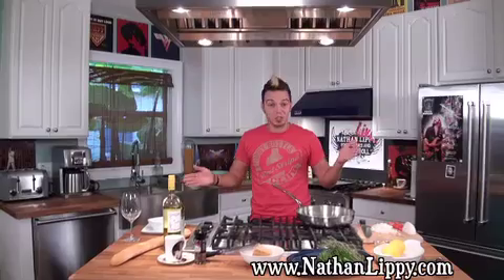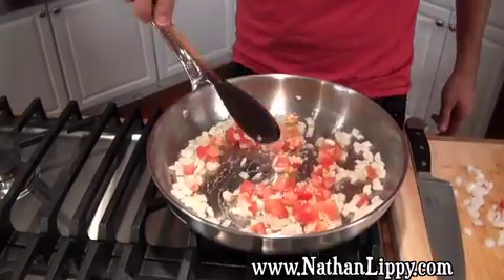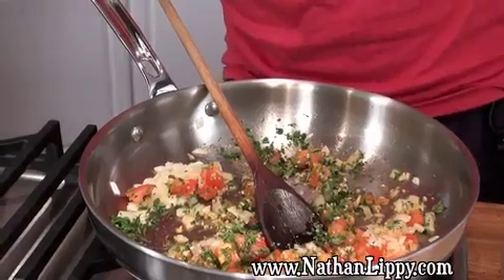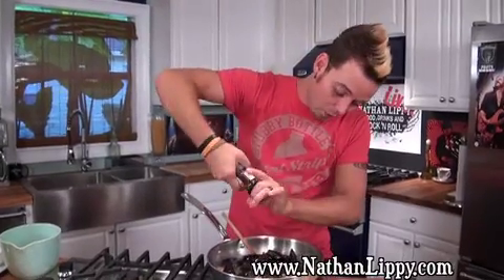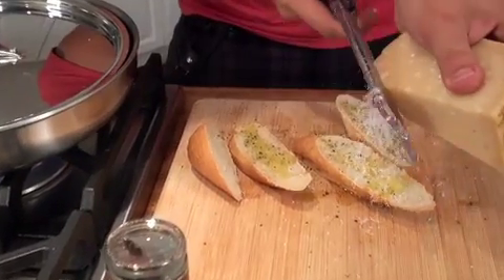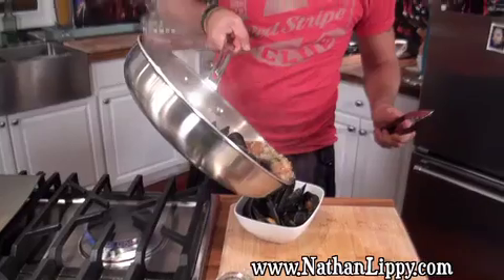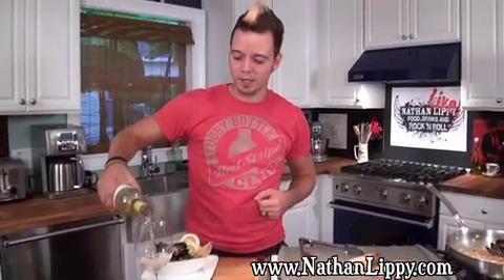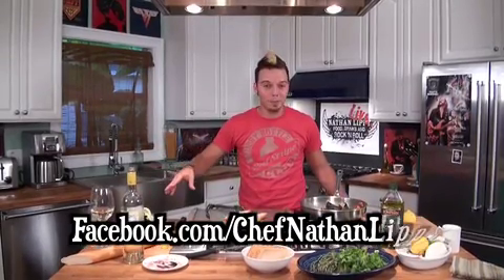Steamed Mussels in a WHite Wine Garlic Broth- Nathan Lippy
This is one of my favorites. Simple ingredients with tons of flavor!